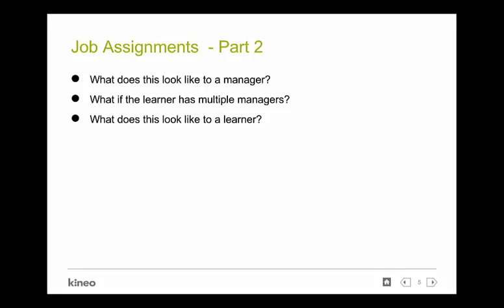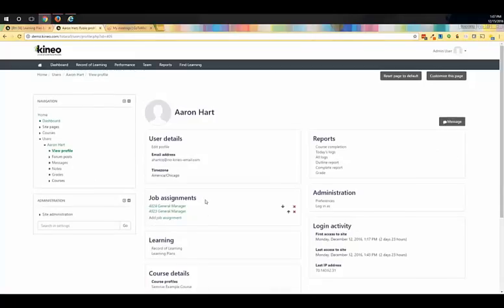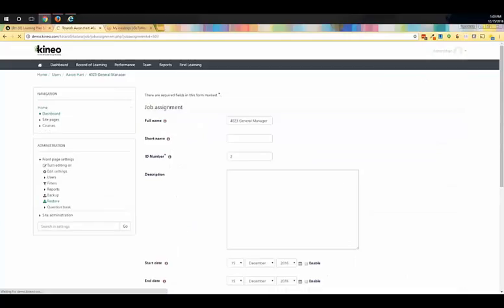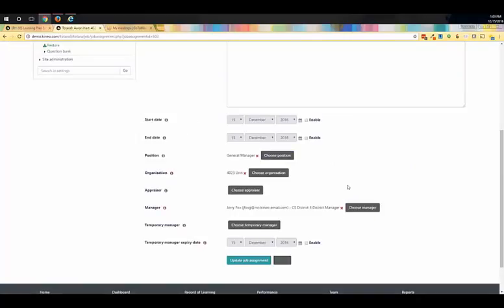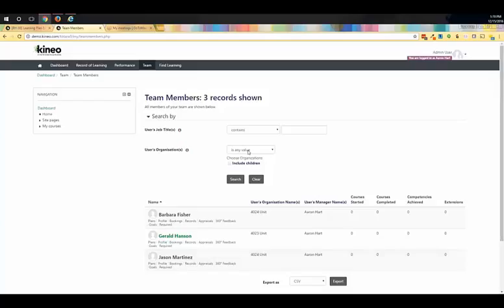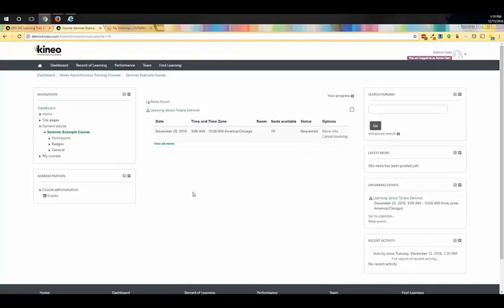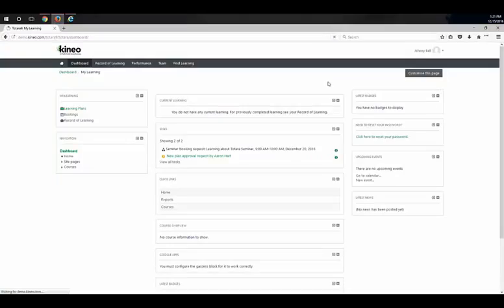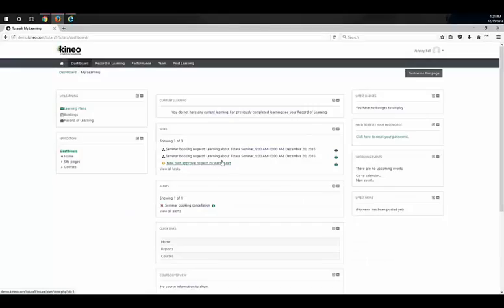Kineo Totara Office Hours - Job Assignments Part 2